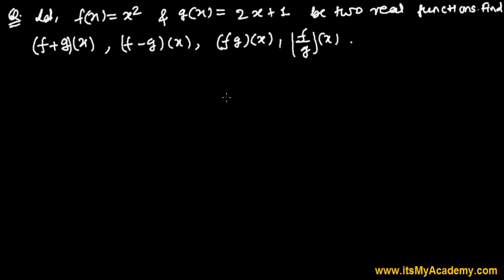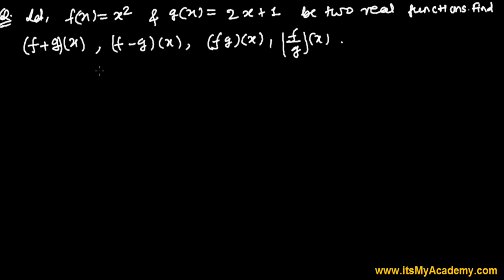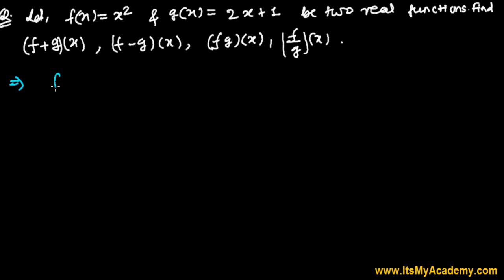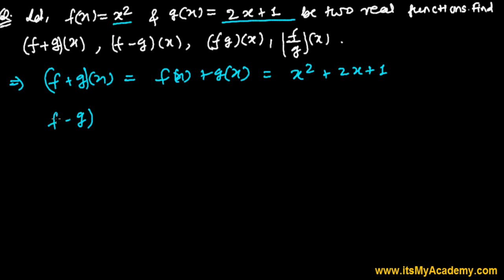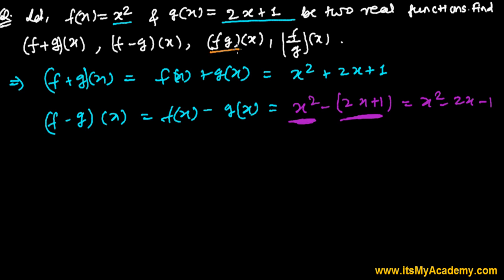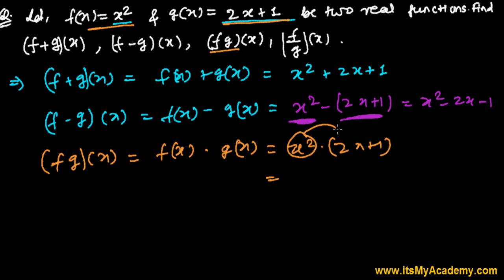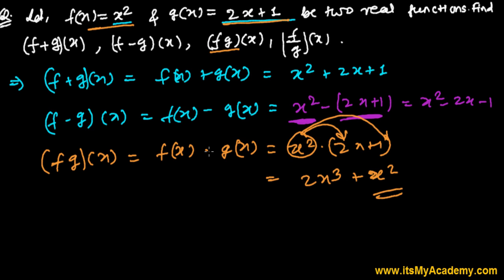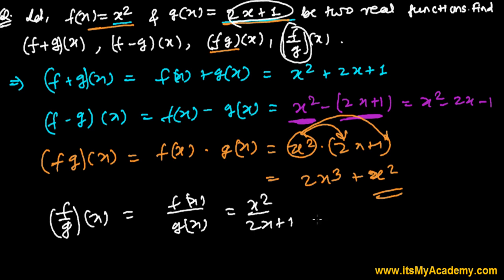Operations of Real Valued Functions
Learn Different Mathematical Operation on Functions